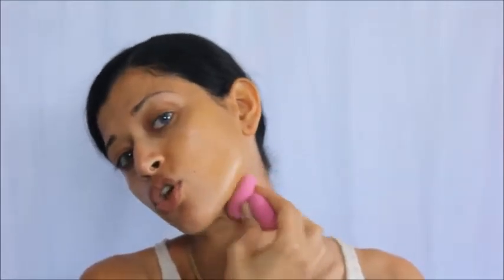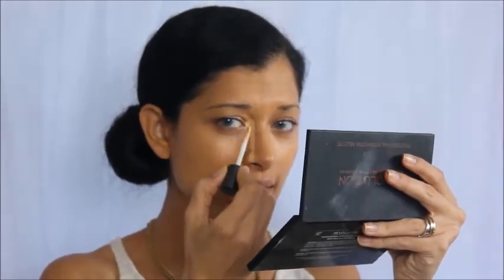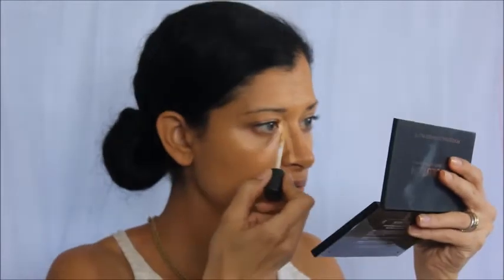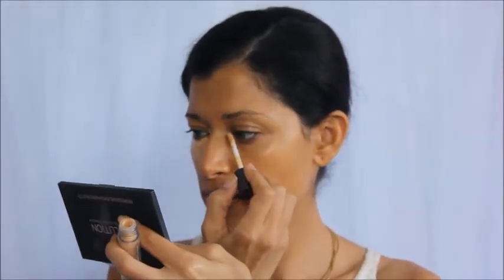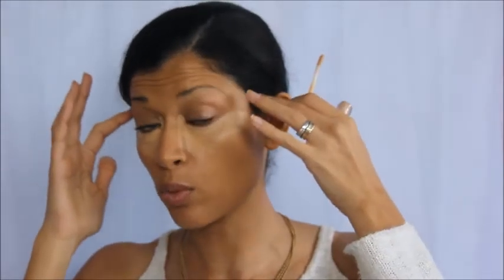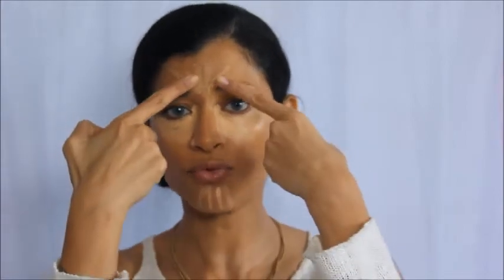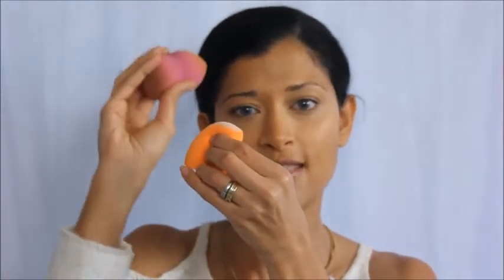How to Apply Makeup for Beginners (Foundation Routine)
Hey Everyone.. This video is the first in the Series How to Apply Makeup for Beginners in Steps.. We are taking baby steps toward perfecting our makeup application.. Today I explained in the littlest detail how to apply Primer.. foundation.. concealer.. powder.. Hope u enjoy..